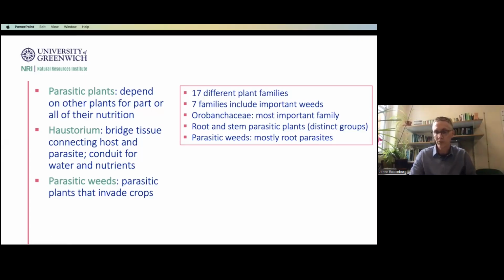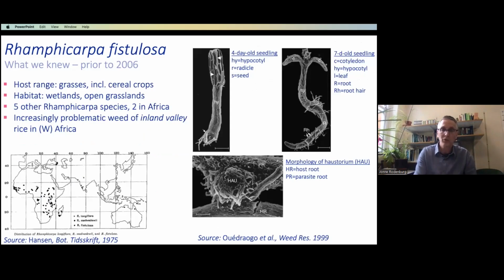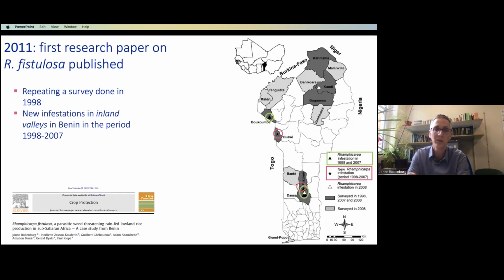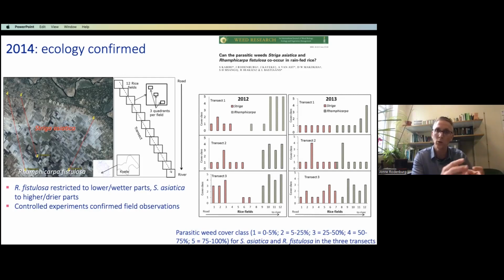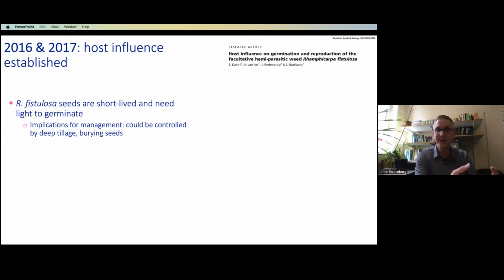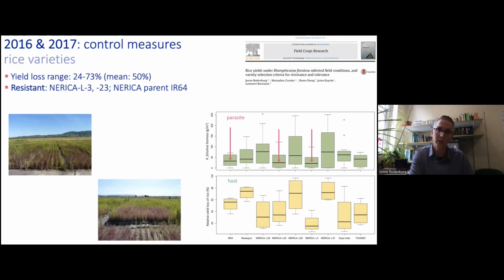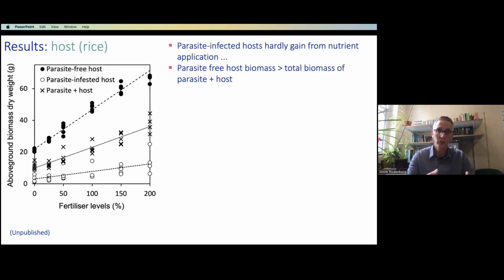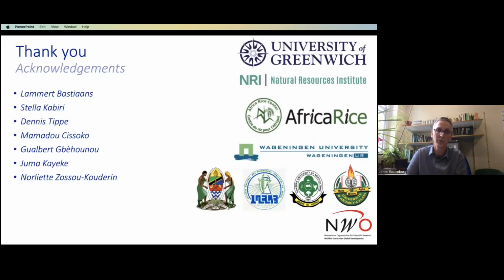May 2023 Ecology, biology, and management of rice vampireweed (Jonne Rodenburg )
Part of VPE seminar held on the 11th May 2023 with speaker:
Jonne Rodenburg, Professor of Agronomy, Natural Resources Institute, University of Greenwich, UK.

Rhamphicarpa fistulosa (Hochst.) Benth. (common name: rice vampireweed) is a parasitic weed in smallholder rice crops across Africa. The species was first reported as a weed in rice in Madagascar in the 1930's, and in the late 1940's in West Africa. As the weed became more problematic in the late 1990's, weed scientists and botanists in West Africa (Mali, Burkina, Benin) conducted the first empirical studies on it. In 2006 we started investigating this species, when it was still poorly understood. In this seminar the progress made so far in improving our understanding of R. fistulosa ecology, host dependency, host effects, crop yield and economic losses and agronomic management, will be presented. Where relevant, the ecology, biology and management will be compared to the better-known parasitic witchweed species (e.g., Striga asiatica and S. hermonthica) with a similar host range (e.g., cereals and sugar cane).

Contrary to witchweeds that are mainly found on free-draining soils, rice vampireweed prefers water-logged soils, although it does not survive (long-term) submergence. The parasitism of rice vampireweed is characterized as facultative; whereas witchweeds need a nearby host to germinate and grow, rice vampireweed is less dependent of host presence. Compared to independently growing plants, rice vampireweed plants do however gain considerably in biomass and reproductive output when they parasitize on a host. The host plant, on the other hand, incurs severe reductions in photosynthetic efficiency and biomass production and host-plant assimilates primarily benefit parasite growth and reproduction. Crop yield losses caused by rice vampireweed infestations range from 24 to 73% (mean: 50%). Annual crop losses in sub-Saharan Africa are estimated at 204,000 tons of milled rice, with associated annual economic losses of US $82M. The extent of yield losses are highly dependent of host genotype, as variation in both host plant resistance and tolerance has been observed across rice cultivars. Early sowing has shown to decrease parasite infection levels. Contrary to witchweed, rice vampireweed is not controlled but rather stimulated by application of mineral fertilisers. More agronomic control measures need to be identified in the future to provide affected smallholder rice farmers with options